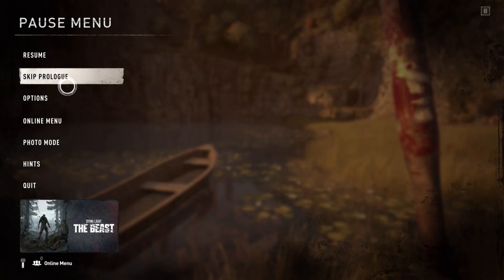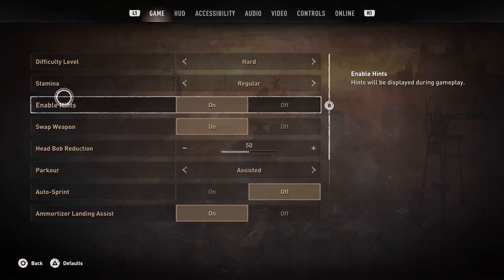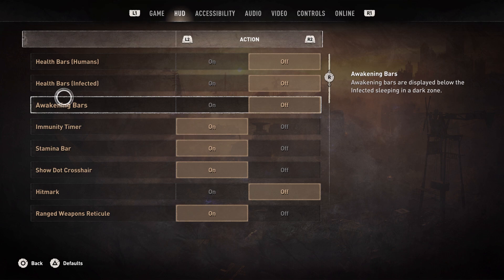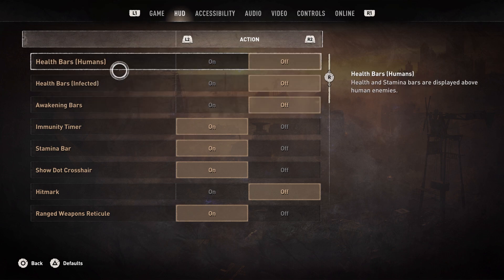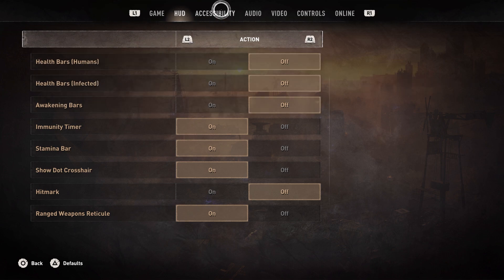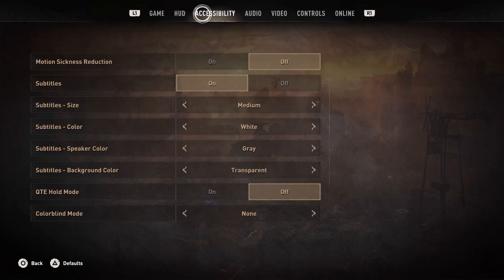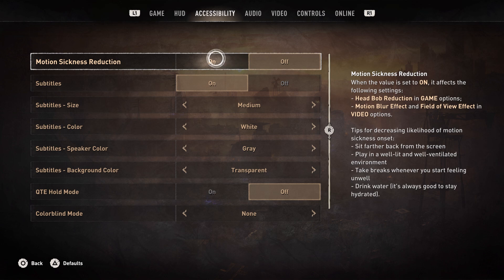How to enable Motion Sickness Reduction in Dying Light 2 | Game Settings Dying Light 2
Hi. In this video we'll show you how to enable motion sickness reduction in Dying Light 2. If you want to turn in on or off, follow our steps in video.

How to enable Motion Sickness Reduction?
How to turn off Motion Sickness Reduction?
Where to find the option Motion Sickness Reduction?